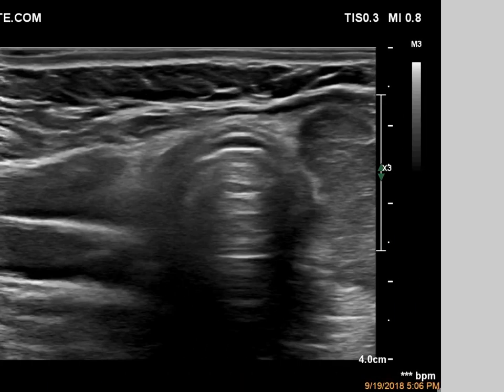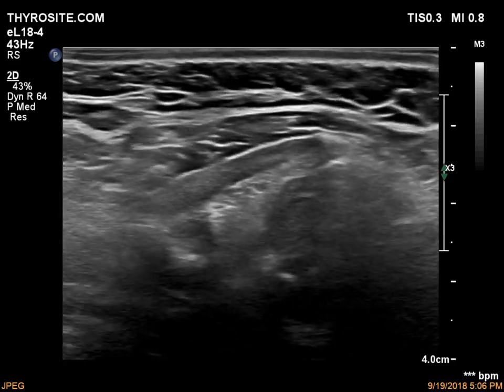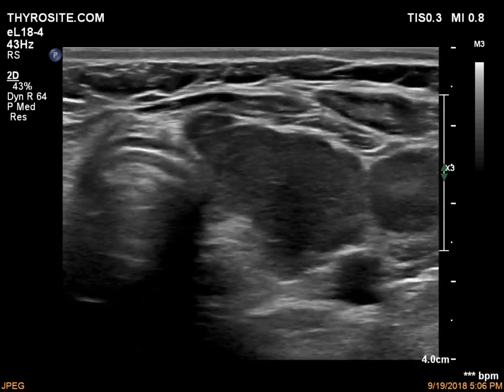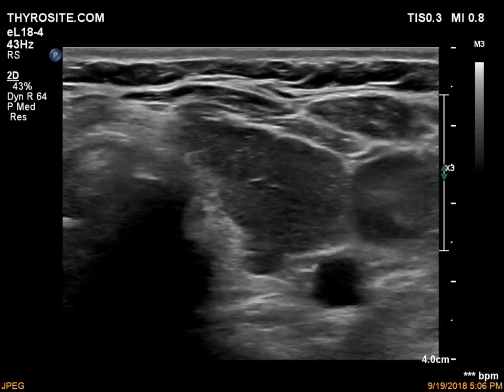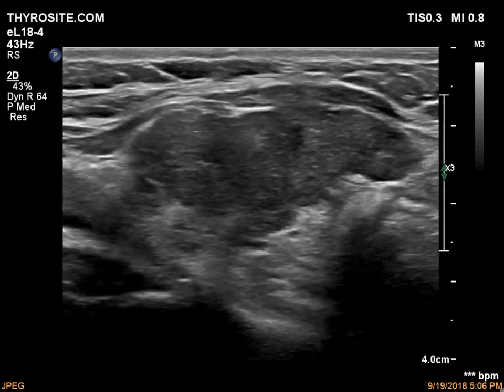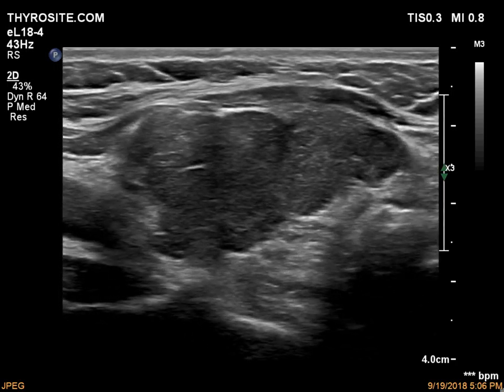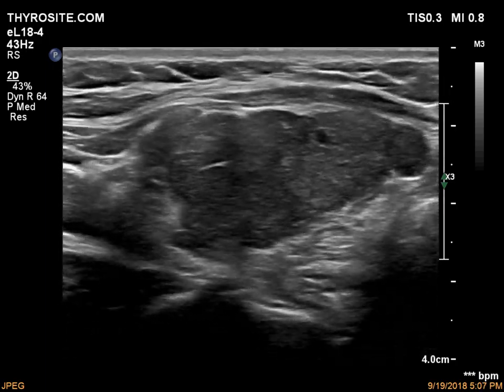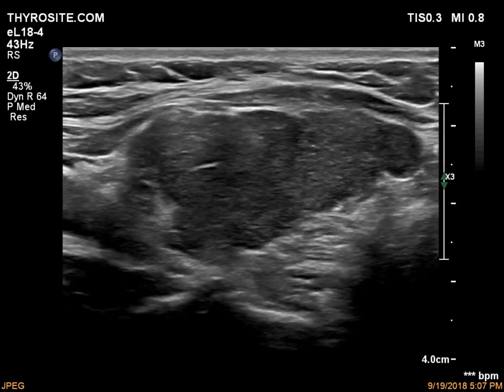A partially resected thyroid. An operated thyroid - case 10, part 2